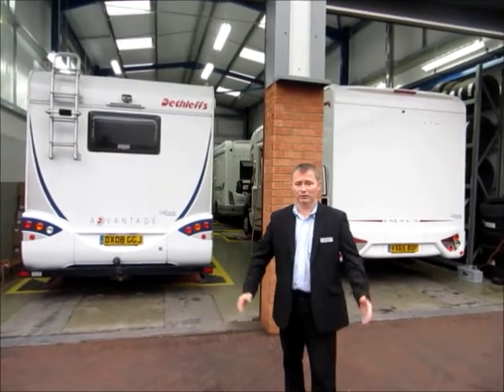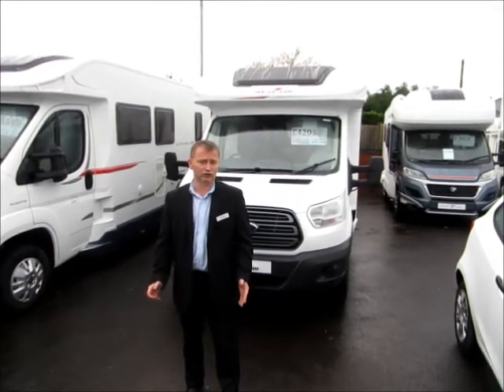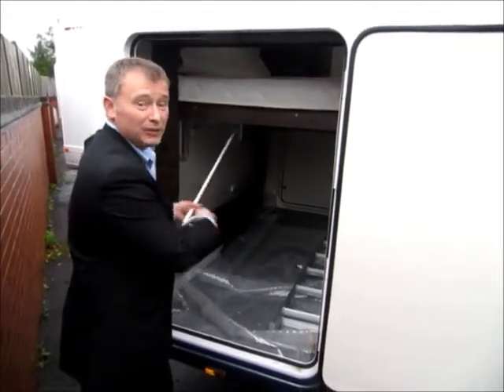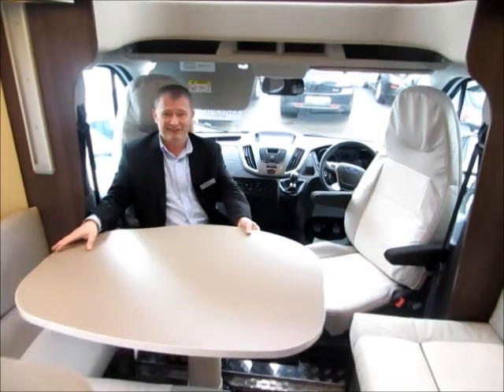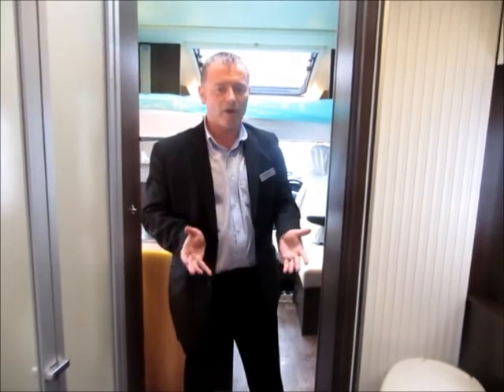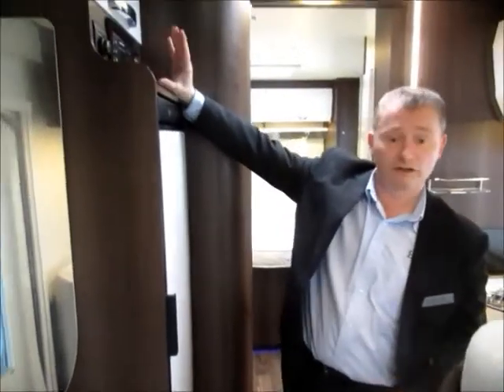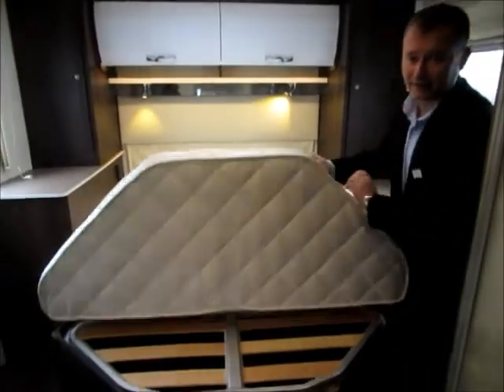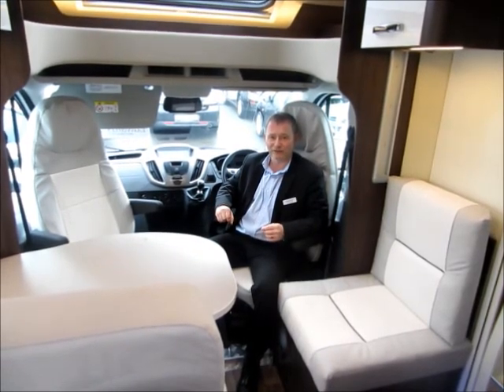New Roller Team Zefiro 696 | Edwards Motorhomes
Here is an inside look to this fabulous New Roller Team Zefiro 696 being explained in detail by our Motorhome sales executive Andy Dimmock.